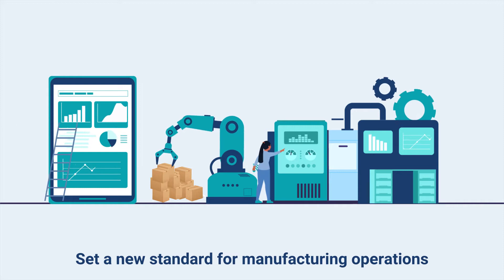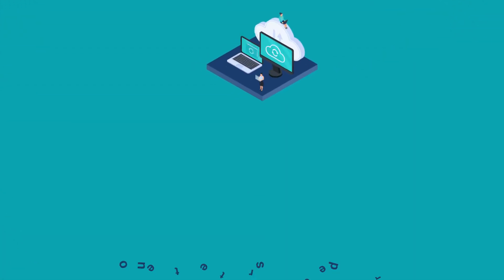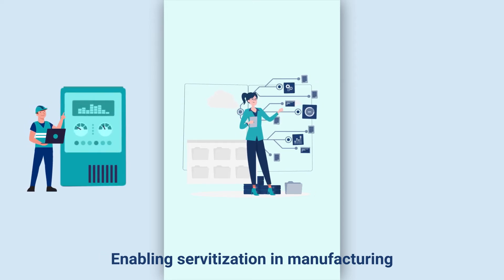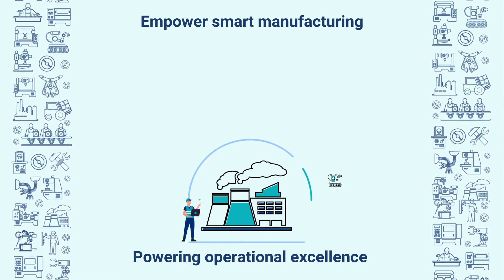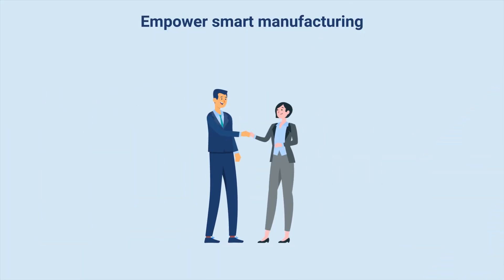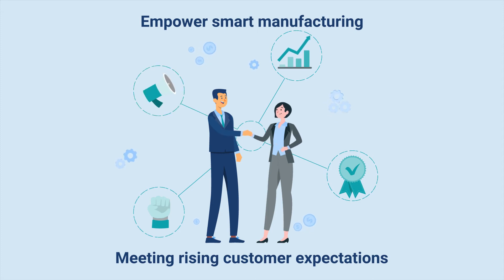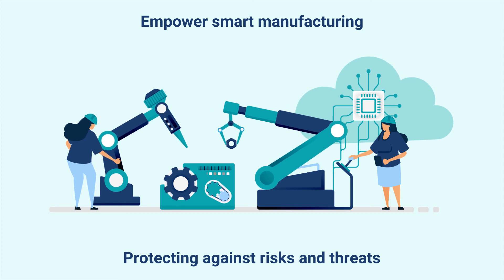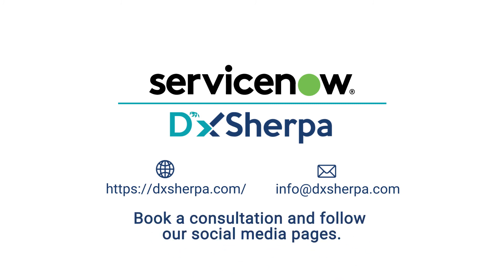ServiceNow For Manufacturers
The manufacturing industry is rapidly adopting digital technology. Digital technology are being integrated into processes and products to increase production efficiency and quality.
Without jeopardizing security, connect IT and operations. You may automate monotonous processes and get more out of your plant by using an effective, intelligent approach to preventive maintenance. Identify and resolve issues before they turn into a source of downtime.
Reduce silos and empower Smart Operations and Remote Monitoring by digitizing manufacturing operations with process automation, artificial intelligence, and the Internet of Things. This increases productivity and lowers costs.
Meet the expectations of the experience economy by providing your clients with a modern and unified experience that includes self-service, automated case management, and field service management, as well as proactive problem resolution.
ServiceNow enables businesses to embrace the potential of the smart manufacturing revolution by providing the proper platform and infrastructure to support their digital transformation.
Allow DxSherpa to assist you in expanding and changing your business.